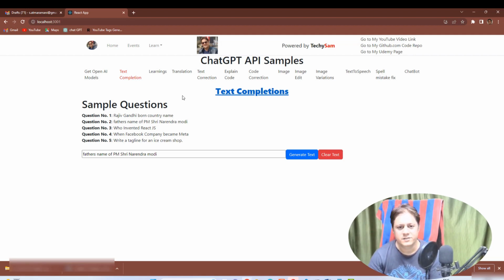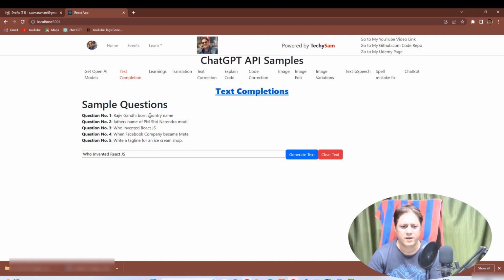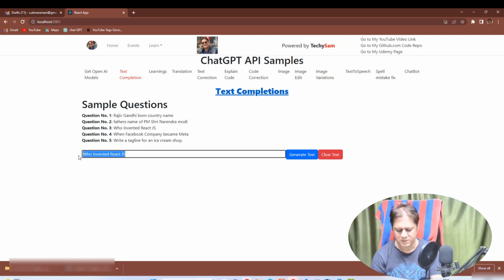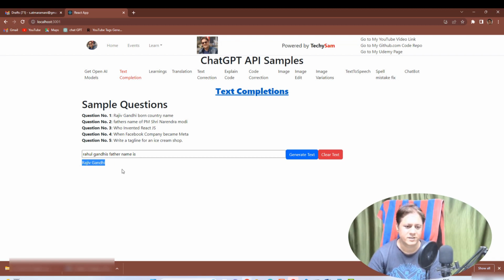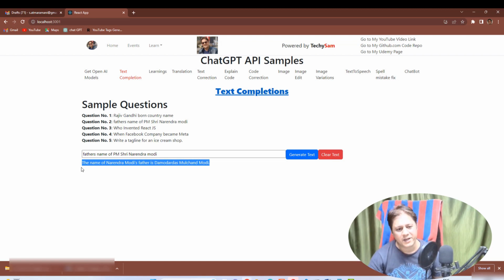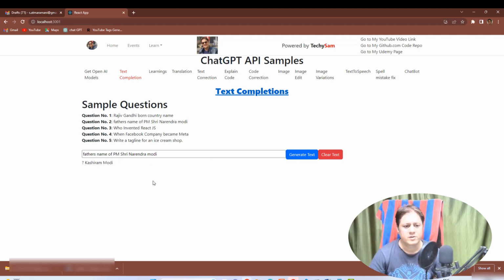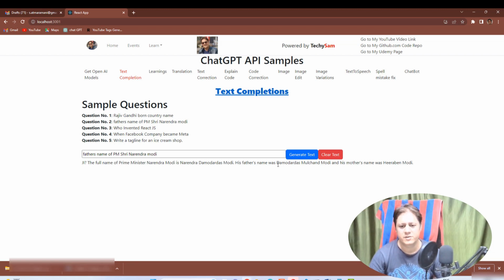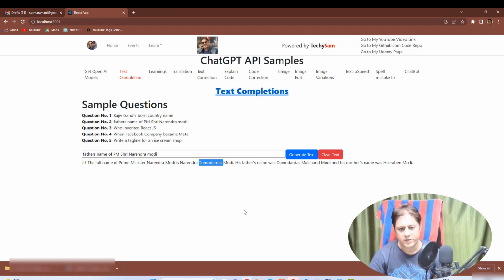ChatGPT Completion & Getting Answers from Completion API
Welcome to this YouTube video on "ChatGPT Completion & Getting Answers from Completion API"! In this video, we will explore how to utilize ChatGPT's powerful completion capabilities to generate answers to user queries in a conversational manner.

If you're interested in understanding how to use ChatGPT to get accurate and contextually relevant answers to questions, this walkthrough is for you.

Throughout the video, we will cover the following key points:

Introduction to ChatGPT Completion: We'll provide an overview of ChatGPT's completion feature and discuss its potential applications. You'll learn about the underlying language models and techniques used to generate human-like responses.

Project Setup and Dependencies: We'll guide you through the process of setting up your project environment and installing the necessary libraries and frameworks to interact with ChatGPT's completion API.

Constructing API Requests: We'll walk you through the process of constructing API requests to send user queries and retrieve responses. You'll learn about the different parameters you can use to enhance the quality and relevance of the generated answers.

Handling API Responses: We'll show you how to handle the API responses and extract the generated answers from the completion. You'll learn techniques for parsing and presenting the answers in a user-friendly format.

Context and Conversation Management: We'll explore how to maintain context and engage in multi-turn conversations with ChatGPT. You'll learn how to keep track of the conversation history and provide appropriate prompts for generating accurate responses.

Error Handling and Troubleshooting: We'll discuss common errors that may occur during the completion process and provide troubleshooting tips to address them. You'll learn how to handle edge cases and ensure reliable responses.

By the end of this video, you'll have a good understanding of how to use ChatGPT's completion API to get answers to user queries in a conversational manner. You'll be equipped with the knowledge to create interactive chatbots, virtual assistants, or any application that requires generating contextual responses.

Let's dive into the world of ChatGPT Completion & Getting Answers from Completion API together and unlock the power of AI-generated responses!